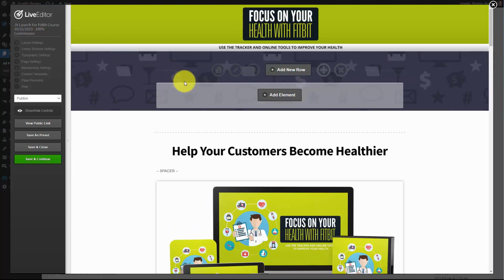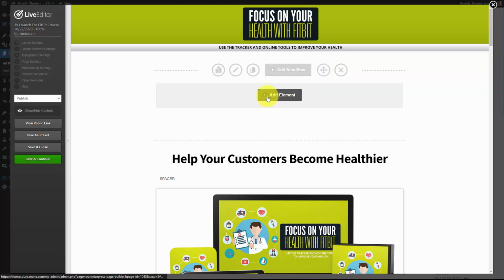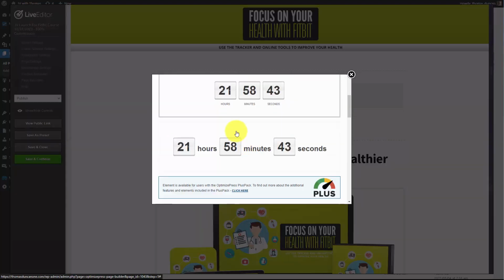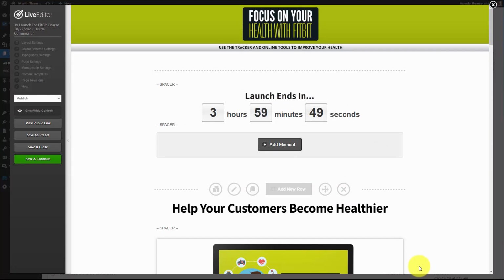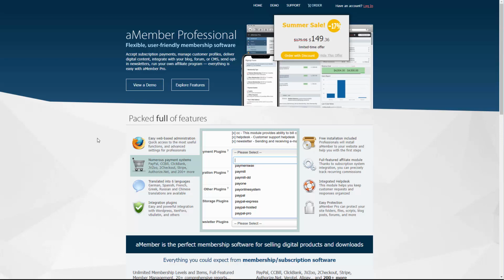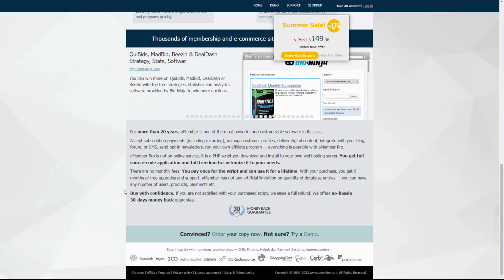merketing playbook free video (1)